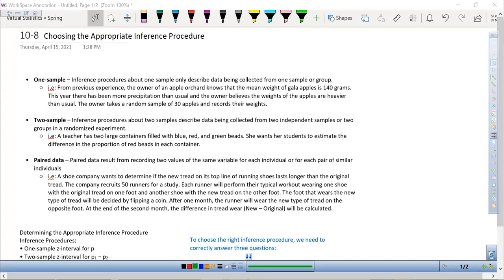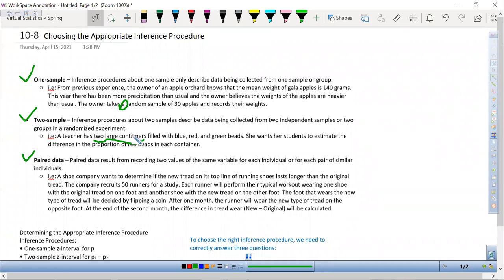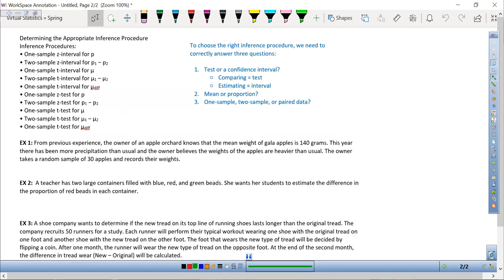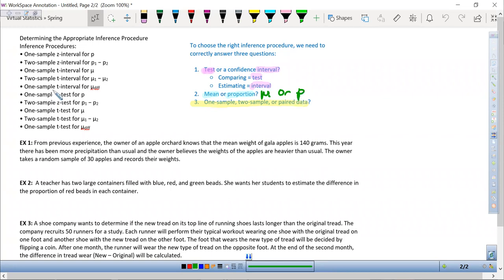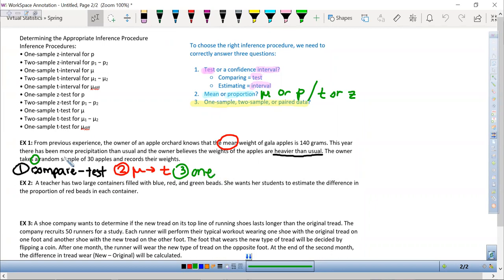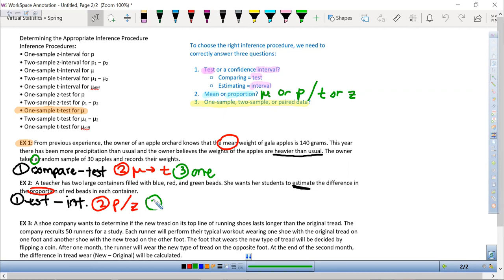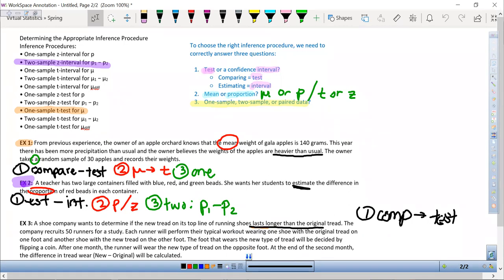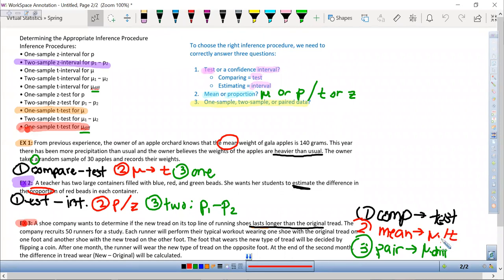Stats - 10-8 Choosing the Appropriate Inference Procedure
This video discusses how to distinguish between one sample, two samples, and paired data and determine the appropriate inference procedure.